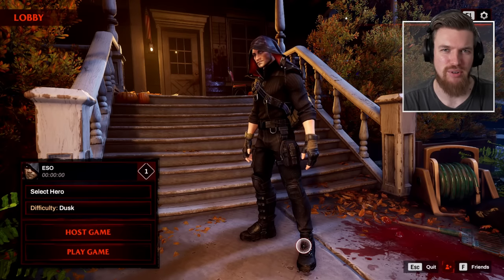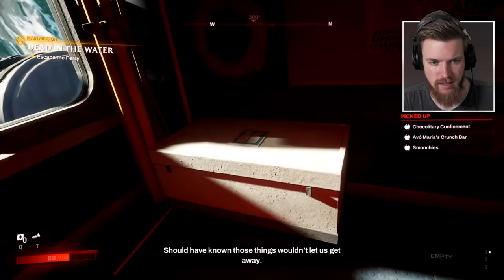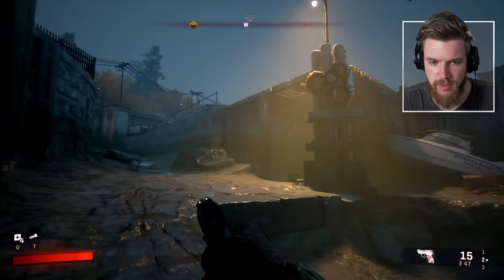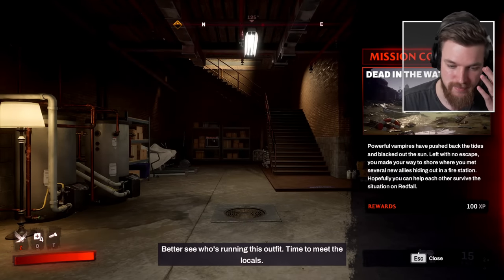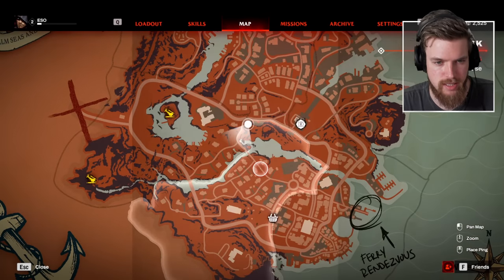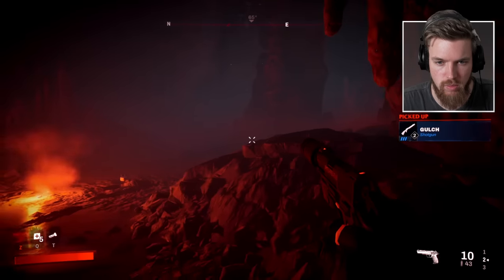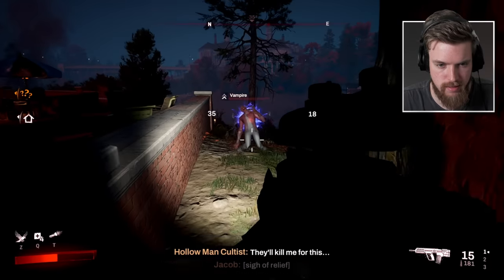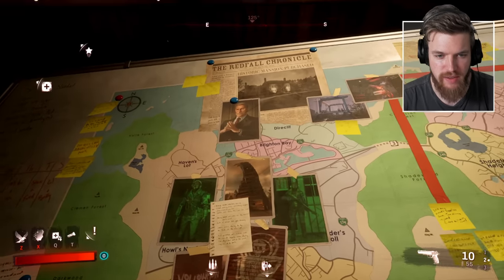Redfall Gameplay Part 1 – Solo Stealth Walkthrough!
This Redfall Gameplay walkthrough Part 1 First Impressions Review!

Redfall is an open world, first person shooter action game that can be played in co-op or solo. Redfall is set in an isolated island that’s been taken over by a legion of vampires. We take the role of one of several playable characters that can be levelled up, each survivor has their own supernatural abilities, customisable weapons, build possibilities and and synergies that can be used together in Redfalls coop gameplay. Redfall has a release date of May 2nd 2023 on Xbox Series X, Xbox Series S, xbox game pass and PC. This Redfall gameplay will include the Full Game on PC. This solo Redfall gameplay will focus on a stealth walkthrough, open world exploration, levelling, skills, character builds, tips and tricks, weapon customisation, weapon locations, Main Missions, Side Missions, Cinematics, Cut Scenes, OST, Story Missions and all Single Player Campaign Missions and the Ending of Red fall.

➖ Time Stamps➖
0:00 Characters Skills & Abilities
2:10 Intro Cinimatic
7:10 Opening Prologue
12:05 Combat Gameplay
17:00 Stealth Gameplay
20:00 First Vampire Battle
21:30 Levelling Up Skills & Weapons
22:27 Meeting the vendors (Weapons, Medic, Utility)
27:59 Open World Gameplay
32:00 Open World Stories
35:50 Sniper Gameplay
37:45 Spooky Cave
42:59 First Crash Sight
44:15 Supply crate ambush
45:50 Safe House Unlock
48:05 Climbing up the mountain
52:40 Crashed Helicopter Site
54:40 Co-op Live Stream

➖ Support Me! ➖